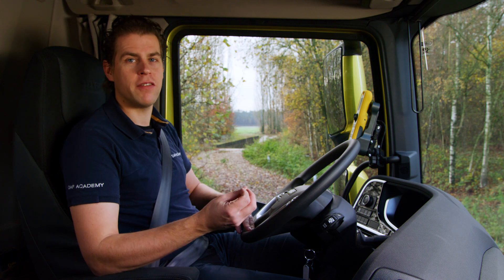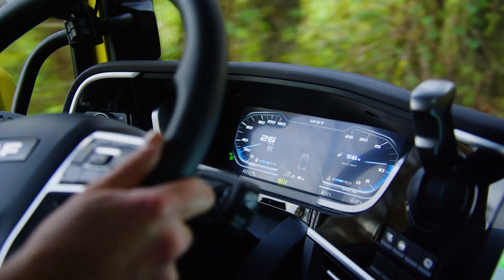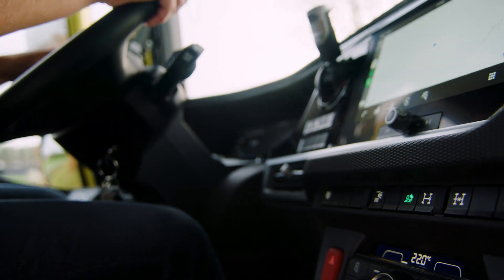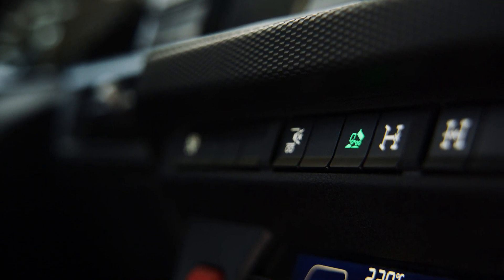Explained: New Generation DAF; Off-road software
In this DAF Academy video the usage of the Off-road software is explained.